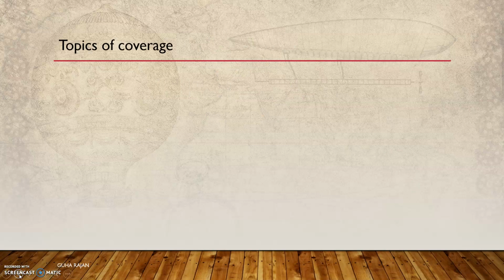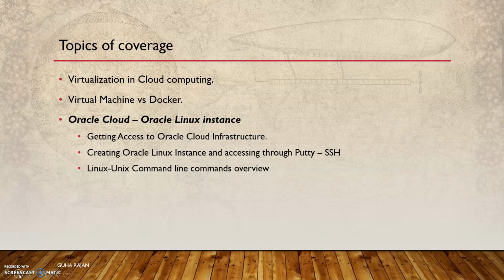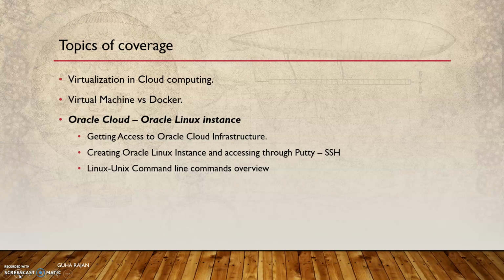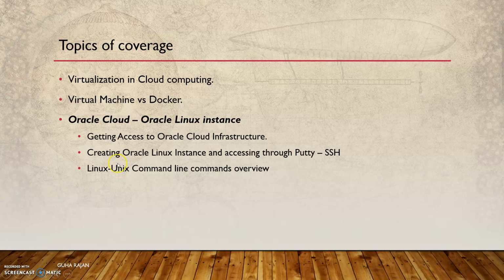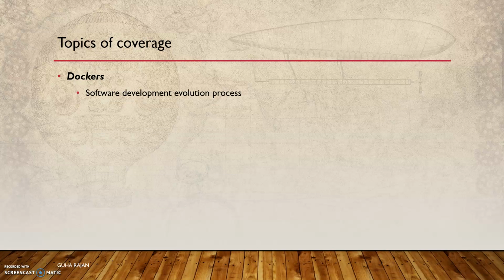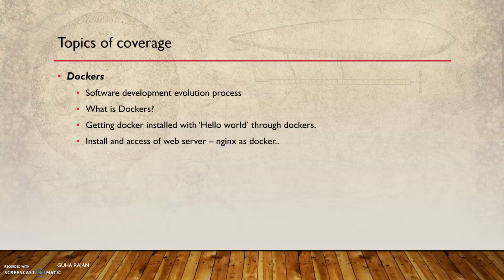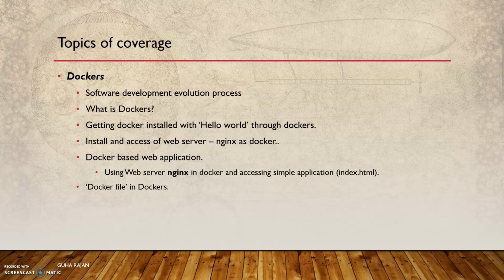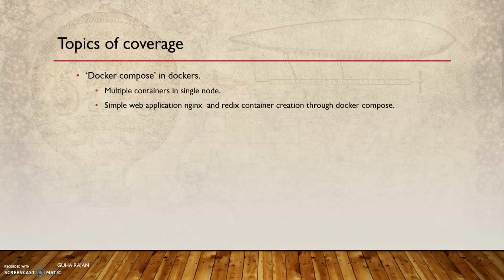[Course Coverage] - Learn - Dockers using Linux (Virtual Machine) : Oracle Cloud (OCI)